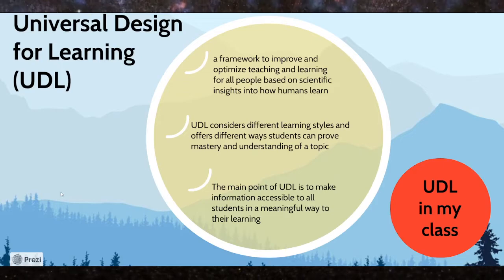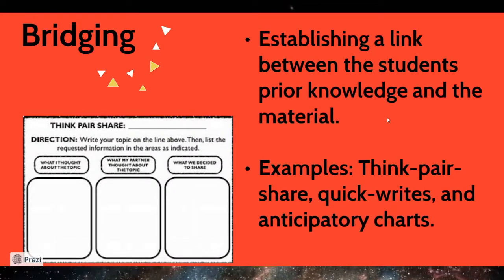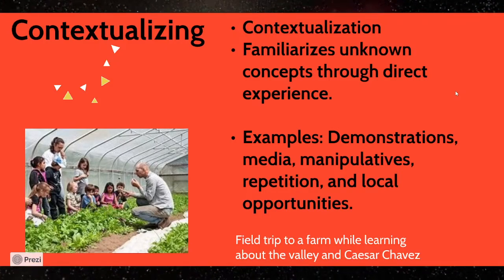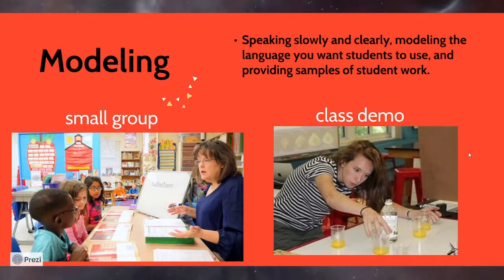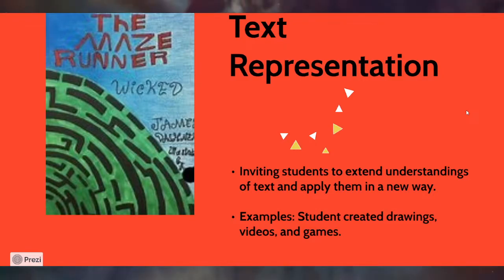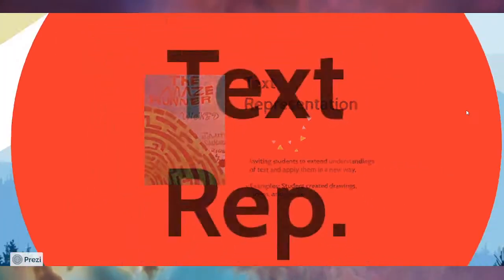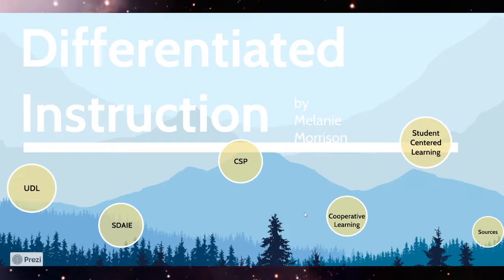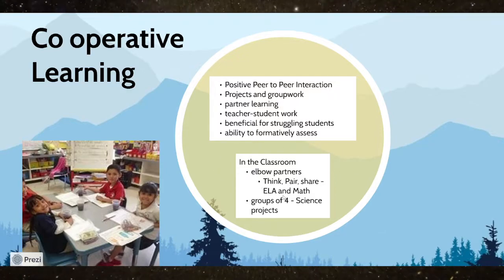Differentiated Instruction Video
Covering different instructional methods such as ULD, CSP, SDAIE, Cooperative Learning, and Student Centered Learning.